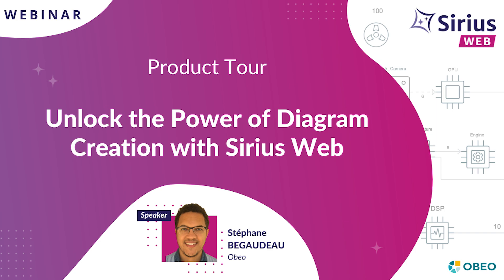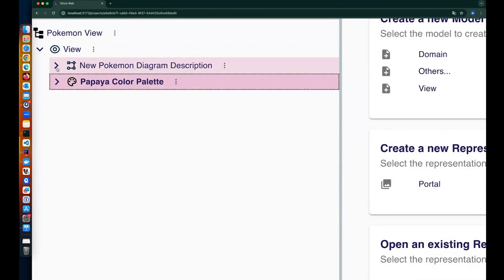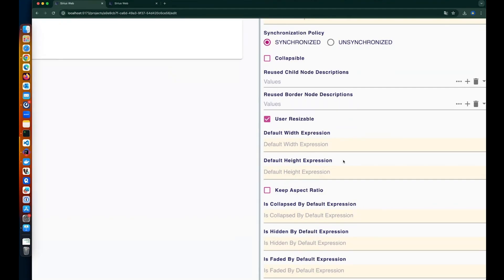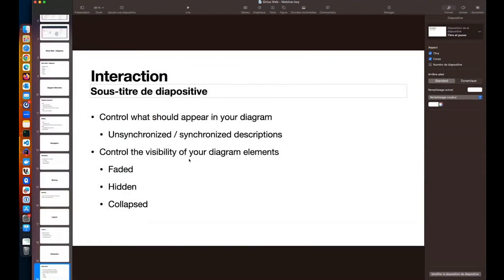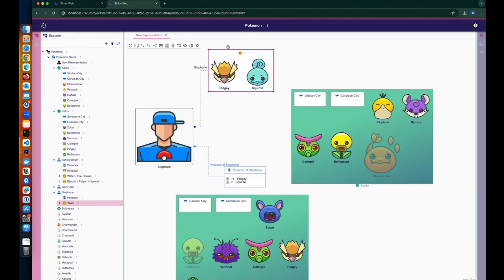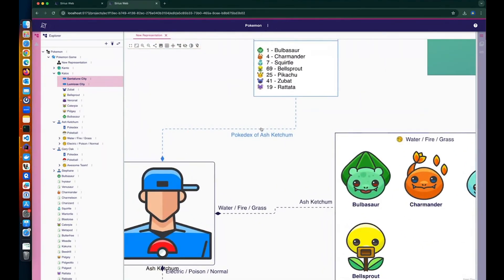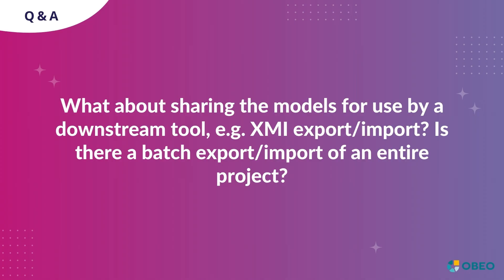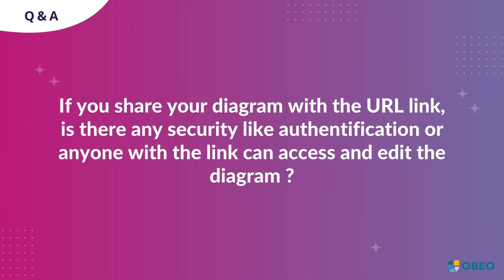Unlock the Power of Diagram Creation with Sirius Web | Webinar by Stéphane Bégaudeau | Obeo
Webinar Presented by Stéphane Bégaudeau From Obeo
Discover How to Specify Your Own Diagram Editors with Sirius Web!

Sirius Web is an open-source project that streamlines the development of web-based graphical modeling applications. It empowers users to create, edit, and visualize their data in customized views.

With Sirius Web, you can create various types of views depending on how you need to represent data: forms, diagrams, text, Gantt charts, cards, etc...

During this webinar, we will focus on a diagrams - a view where data is represented with nodes and edges - which has seen numerous improvements in recent releases.

Join us for a guided tour of this Sirius Web feature.

Chapters :
0:00 - Introduction: What is SiriusWeb?
1:35 - Today's Topics
2:25 - Diagram Elements & Styling: Launching a Pokemon Diagram
9:54 - Navigating on SiriusWeb
11:38 - Sharing Your diagrams
13:00 - Layout Parameters
16:36 - Interacting With Diagram Specifier
20:32 - Various Tools for the Diagram
34:34 - Java Implementation in SiriusWeb
36:09 - Conclusion: SiriusWeb is Not Only Diagrams
39:24 Q&A - Is it possible to design Metamodels?
40:18 Q&A - Sharing the model for another tool
41:26 Q&A - Embedment into a React application
44:00 Q&A - Undo/redo in SiriusWeb
44:54 Q&A - Starting bundle for SiriusWeb?
46:15 Q&A - SiriusWeb support ELK-style node arrangement?
47:19 Q&A - How are other representations created?
47:50 Q&A - Any security when sharing an URL link?
48:14 Q&A - Upcoming documentation
48:32 Q&A - How to include Java services (NO DEMO)
49:46 Q&A - Creating multiple concrete syntaxes
51:08 Q&A - Is there a plan to support table representations?
52:10 - Go to the Github repositories to ask any other questions and directly speak with the team!